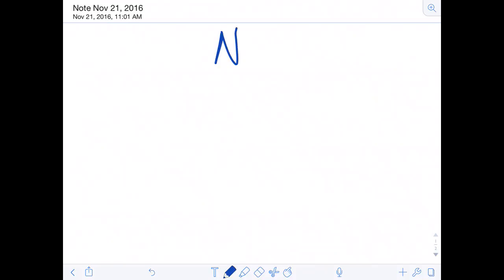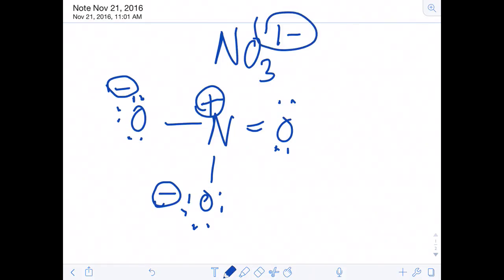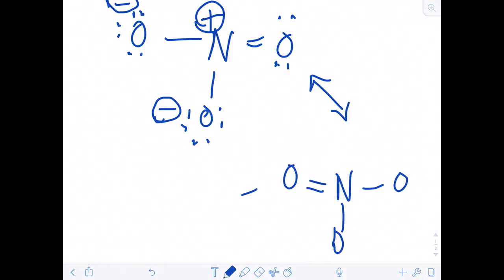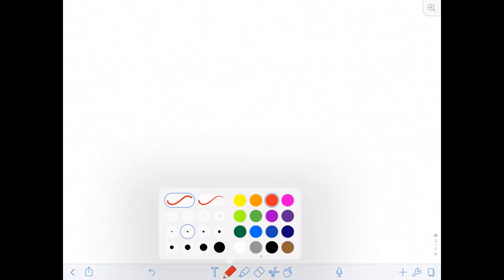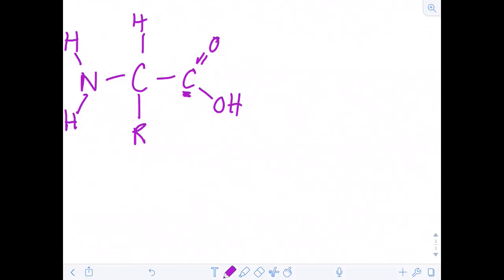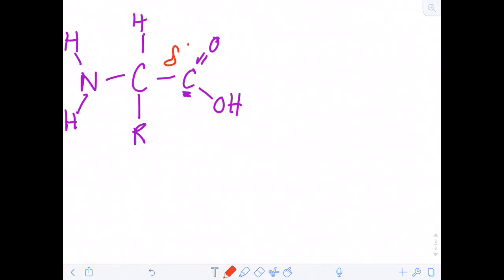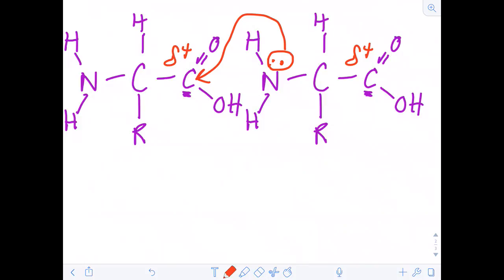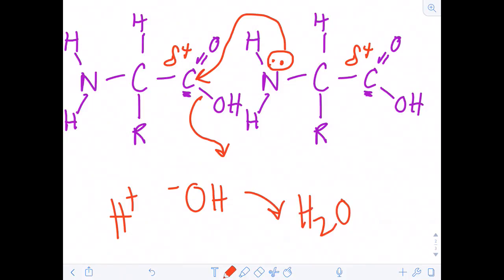Lewis Structures II